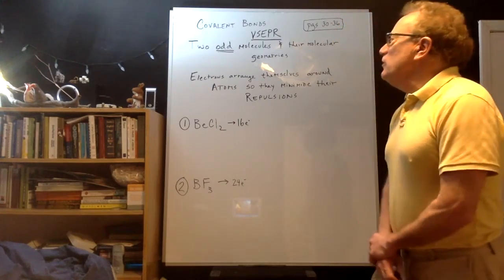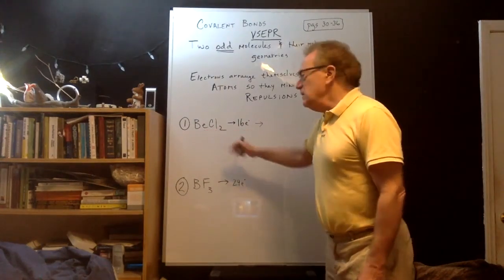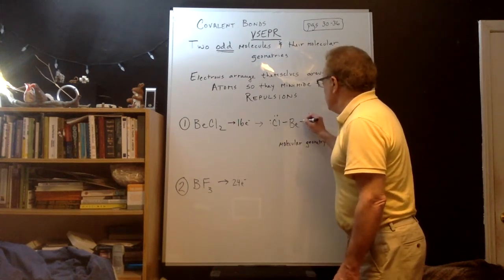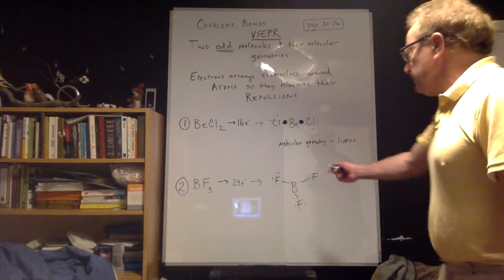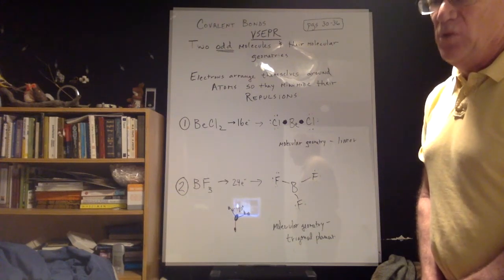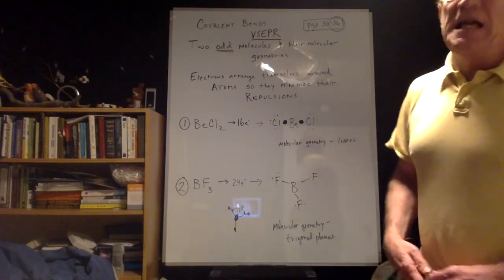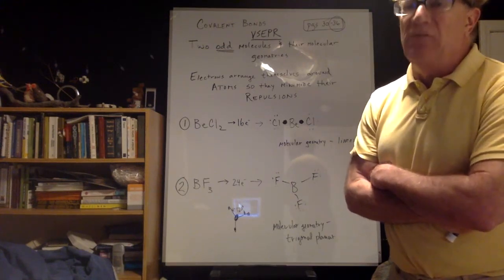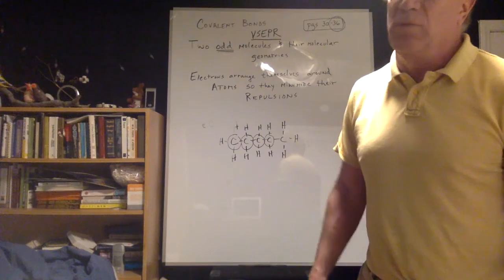unit 2 bonding lec 15 VSEPR theory 2